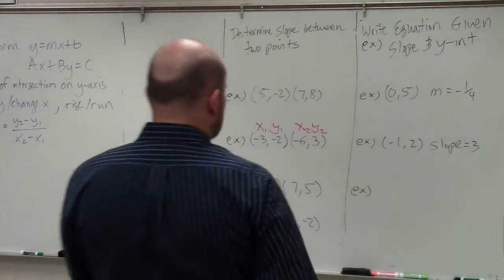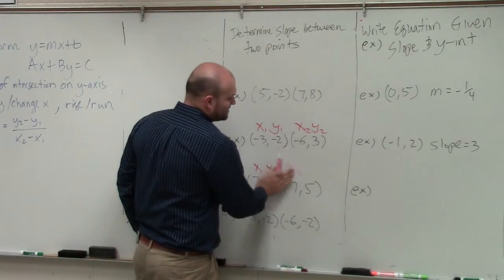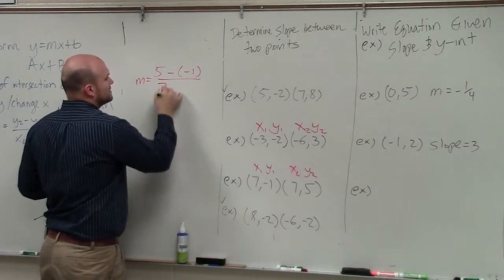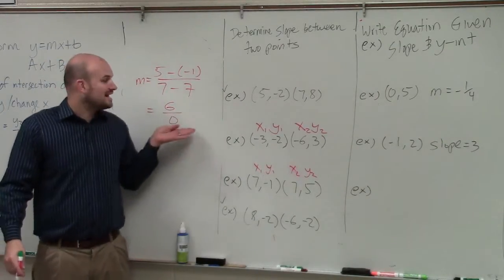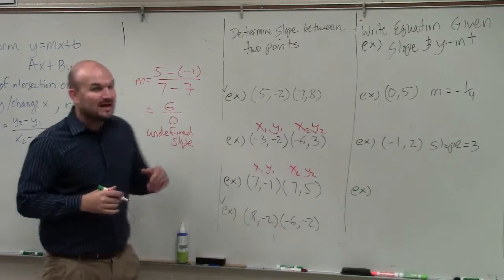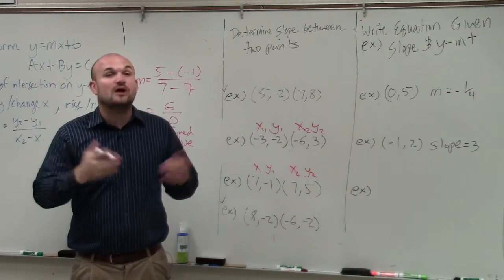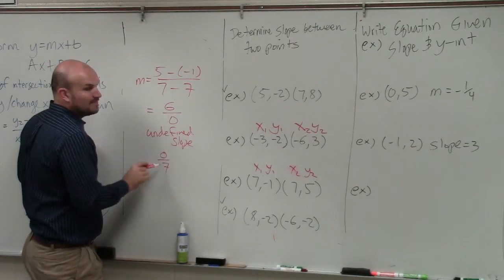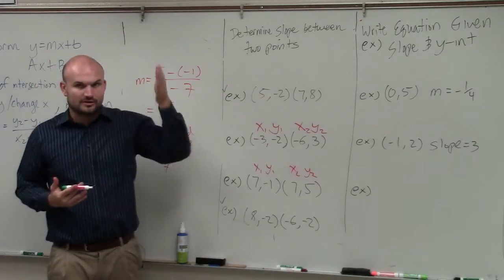Find the slope between two points when undefined